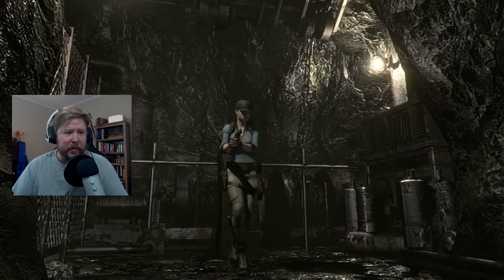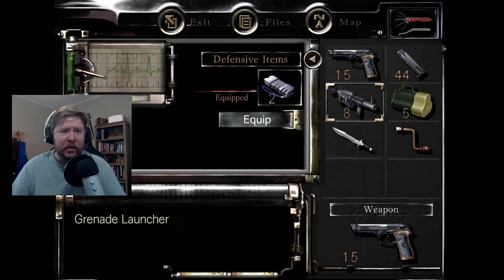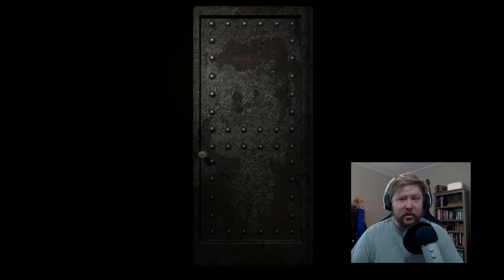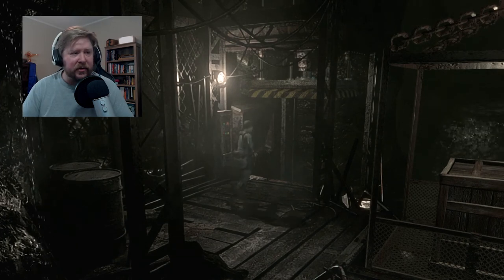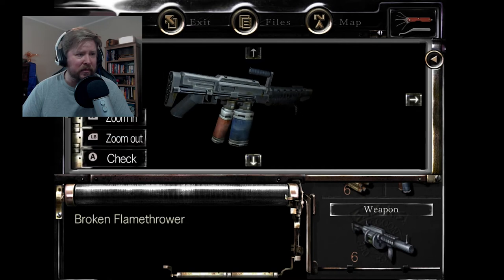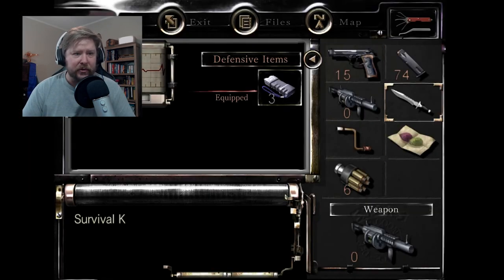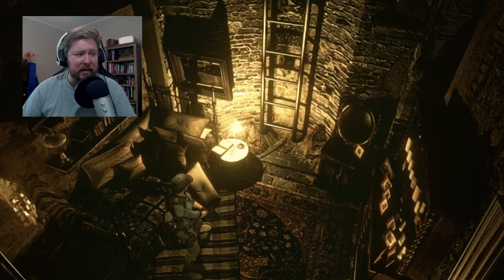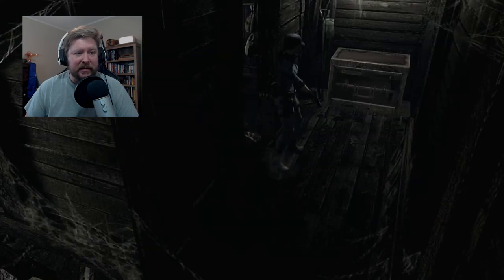Resident Evil Remastered - Elevator Shaft Puzzle & Barry Still Actin' Sus - E24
In E24 of Resident Evil Remastered we completed the elevator shaft puzzle, had Barry leave us and we got away from the weird almost human female thing in the cave. Gross.